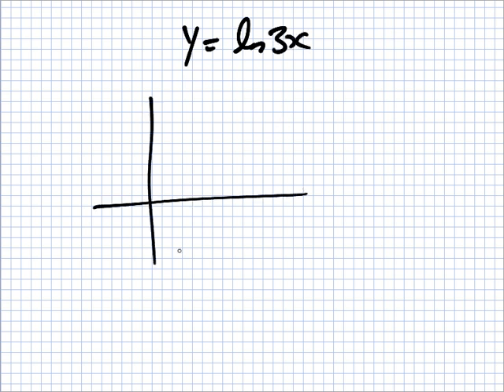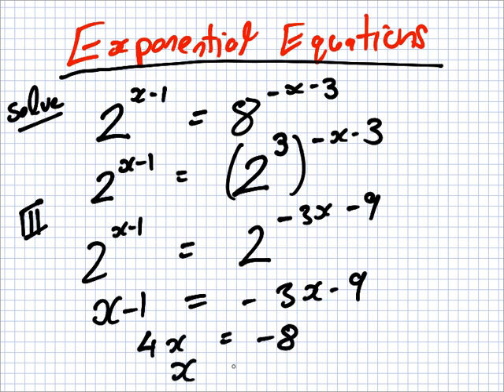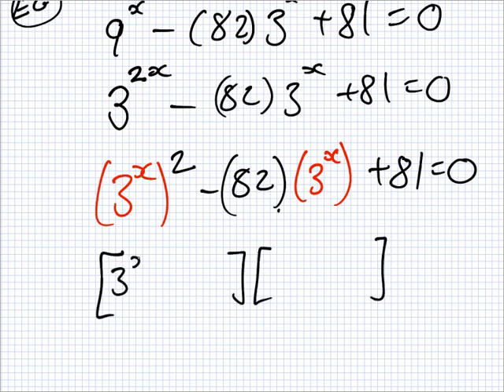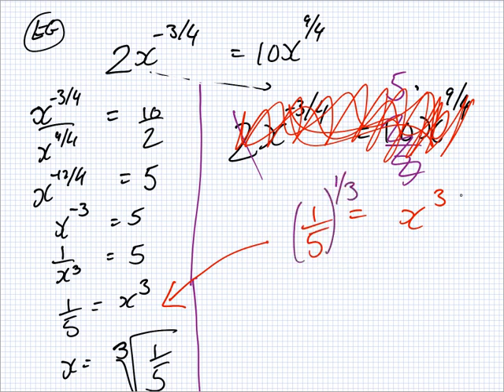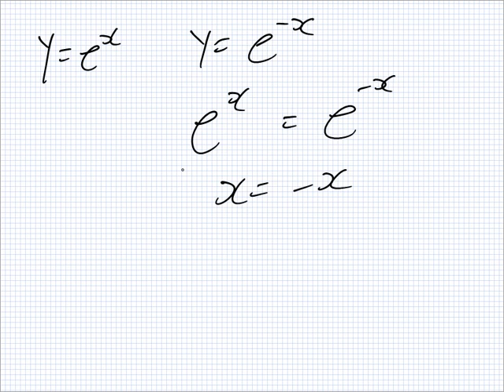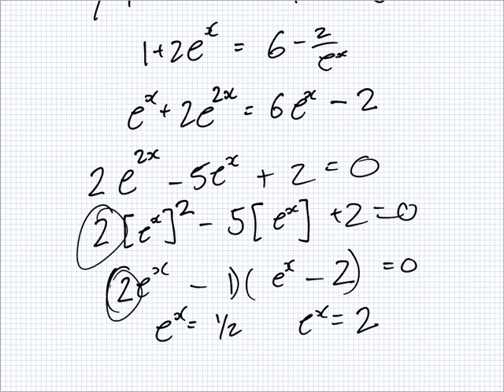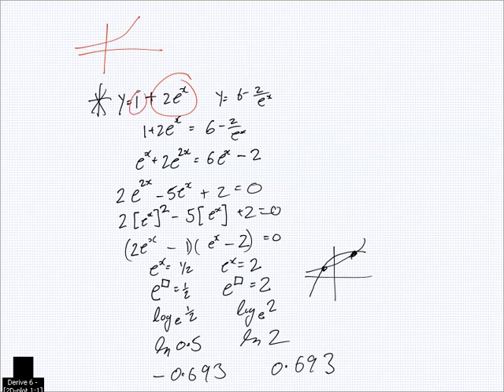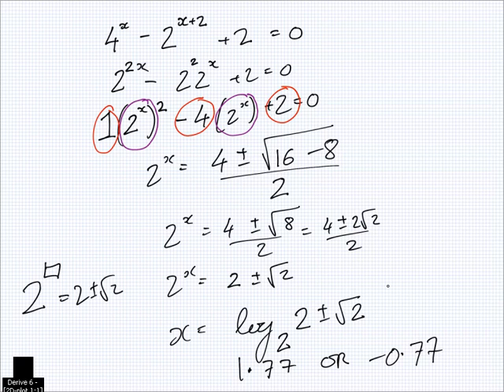Maths for Science | 1819 Intake 1 | Lesson | Exponential Equations